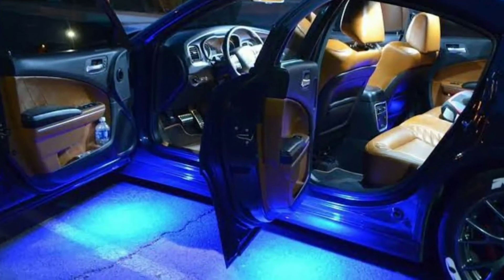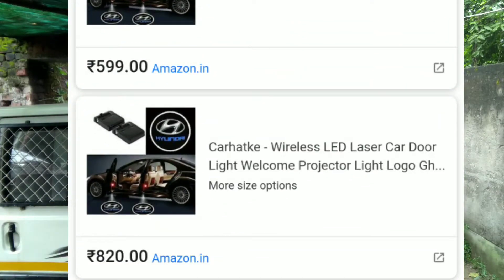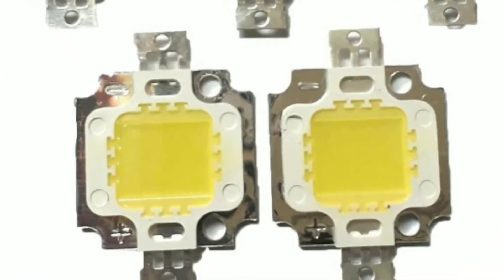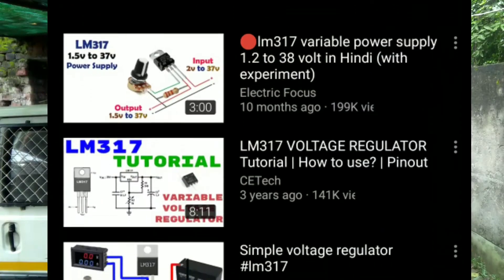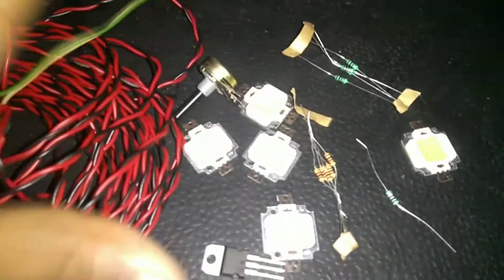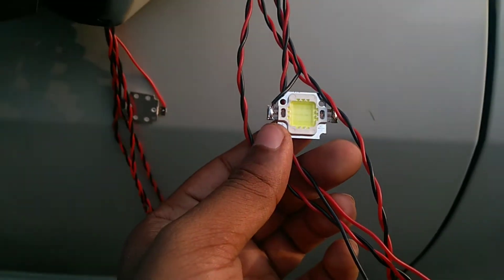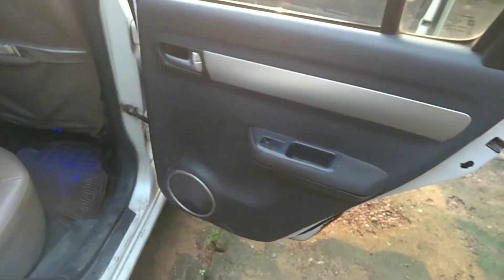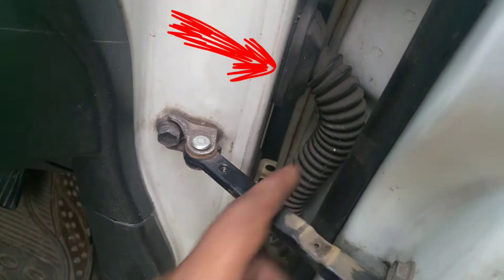car door lights homemade diy | dhanbad |Zerohours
ignore text below..
how to add door lights
best car modifications ideas
best custom car
epic failstop
top 10 things for your car
ricer car build
cheap modifications.